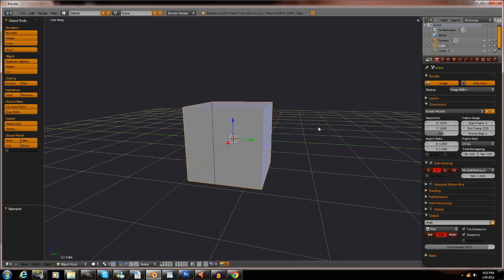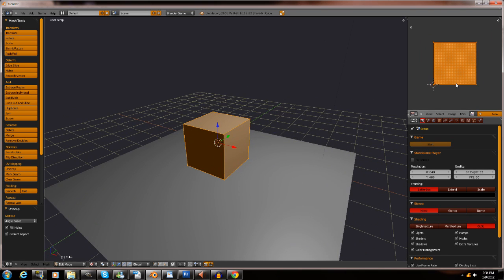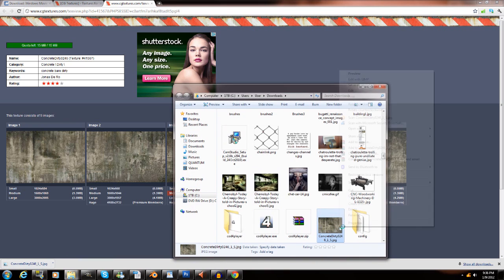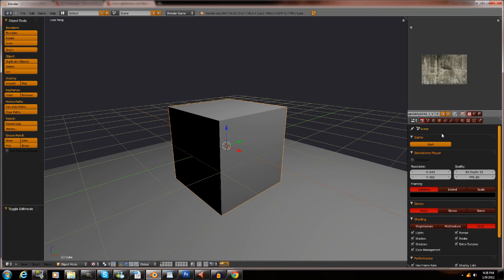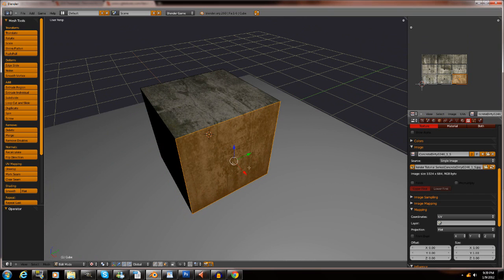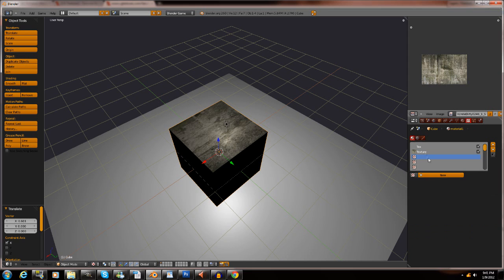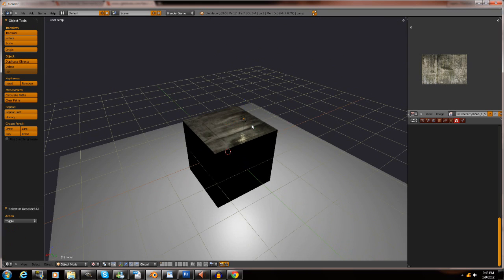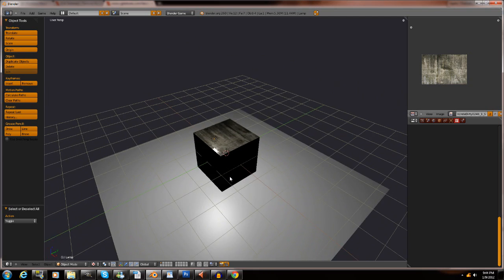Blender Tutorial Series: GLSL and Texturing Basics -By Hectagram (Quantum Designer)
I've planned out a few more of these, if they are well received. Questions/Criticism in comments please. Rate and or Sub if you found this helpful. :)

My mic likes to "phase" because their starting to crap out.

If i can get at least a few hundred views on these I'll start getting into intelligent design of levels and characters and weapons.